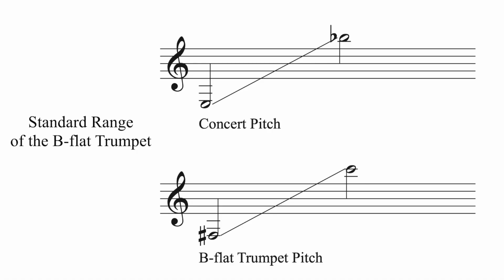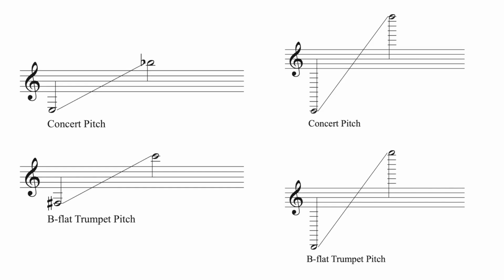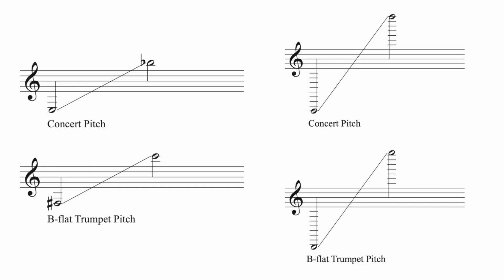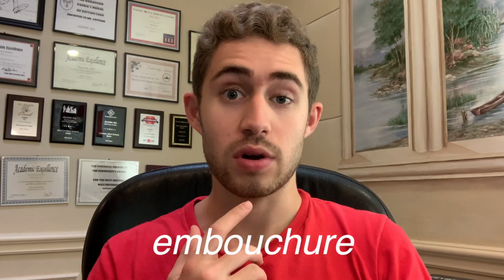My Trumpet Plays Lower Than Yours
Who said the trumpet can't be a bass instrument?

Music featured:
"Moon Men" by Jake Chudnow (Austin Ali cover)
"Main Strut" by Austin Ali
"Trumpet Choir" by Austin Ali